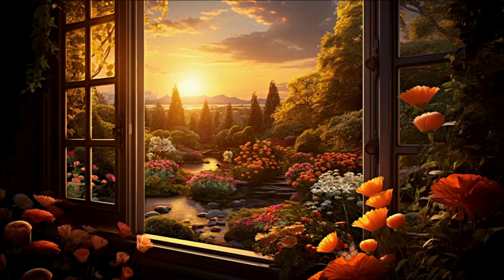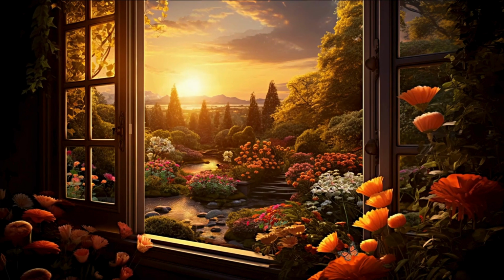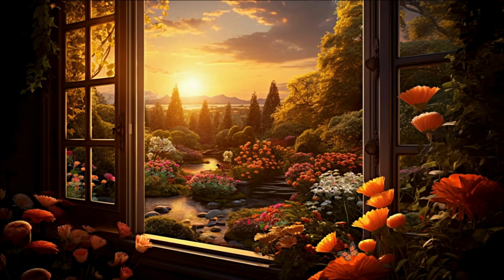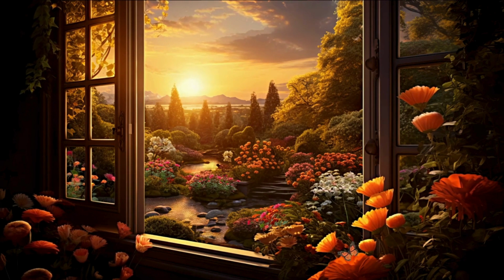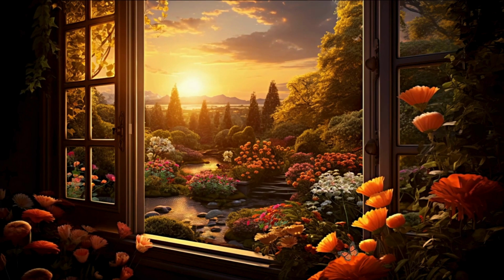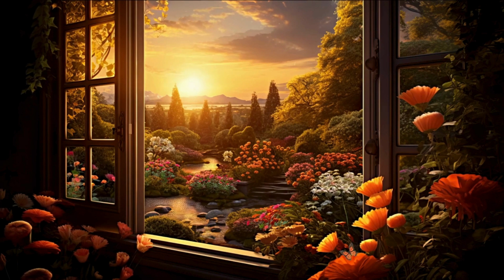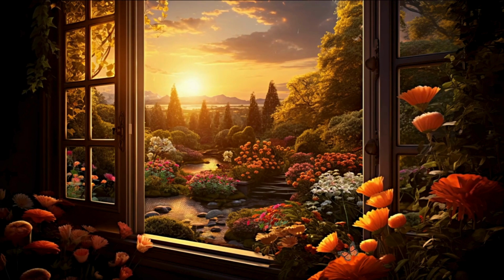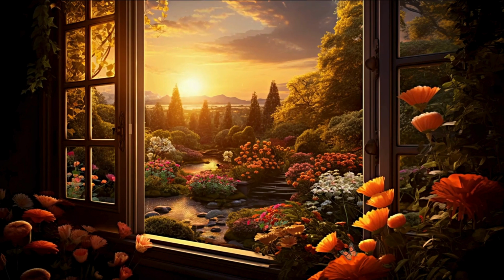Luxury House Window Wonderland ~ Creative and Easy Ways to Decorate Your Windows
Decorating house plans provide a comprehensive guide for transforming a house into a personalized and stylish home. These plans offer a road map for creating cohesive and harmonious interior design schemes, taking into account the homeowner's preferences, lifestyle, and desired aesthetic.